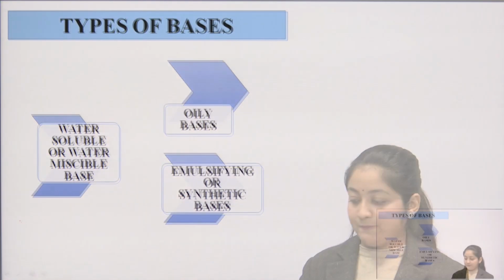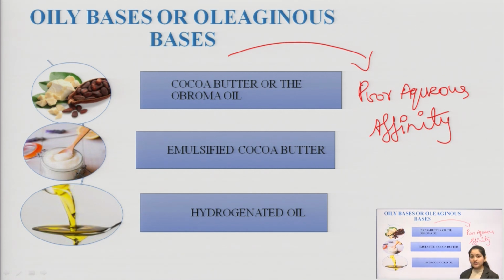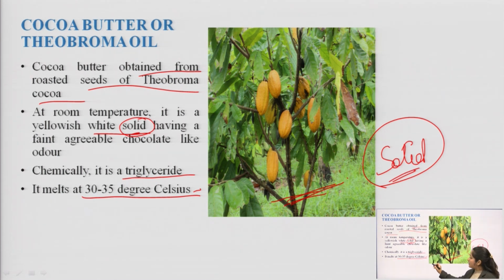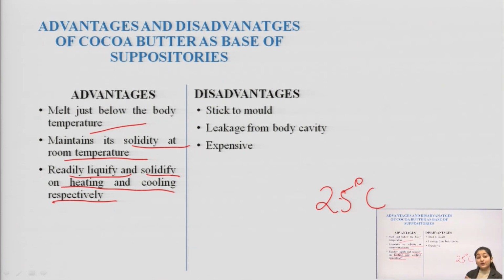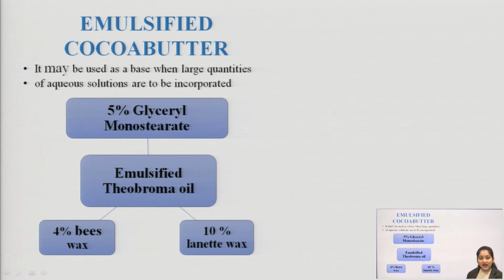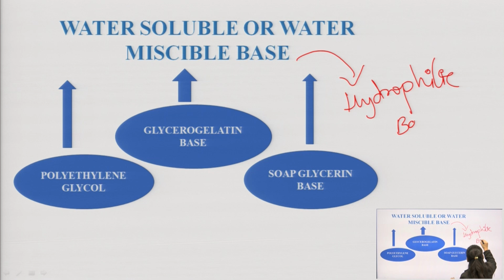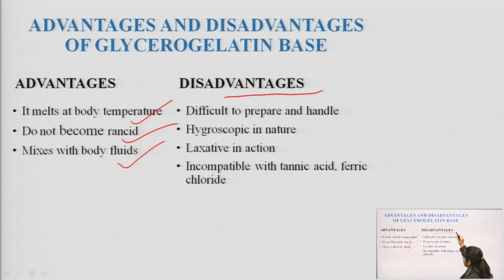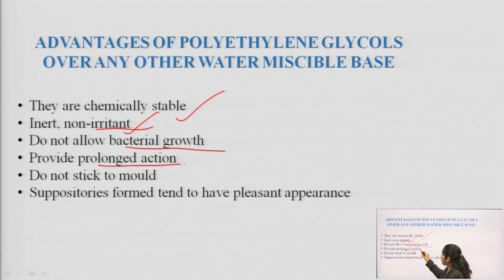Pharmaceutics - I | Types of Bases | AKTU Digital Education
Pharmaceutics - I | Types of Bases |